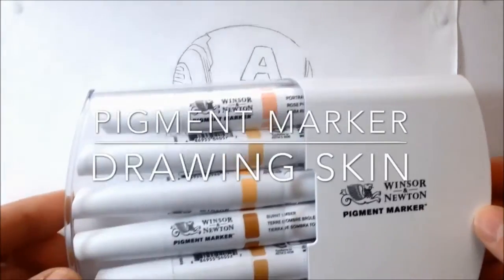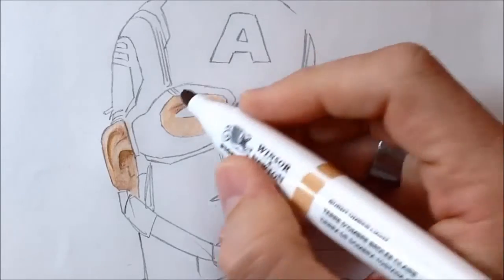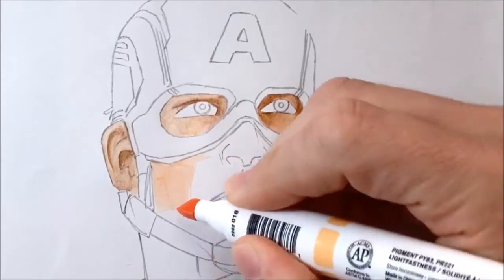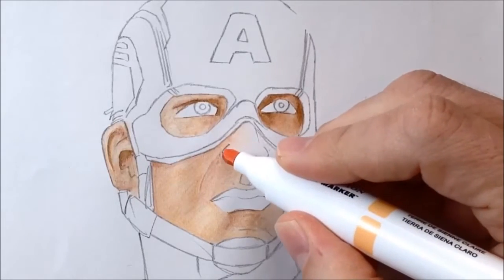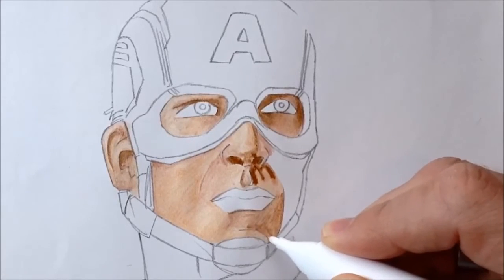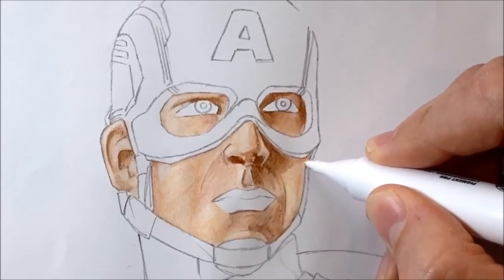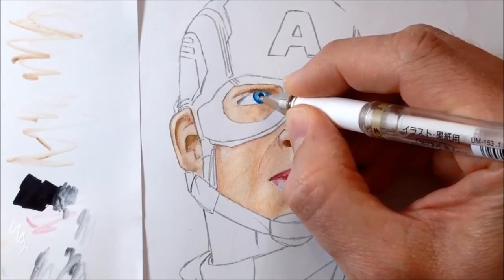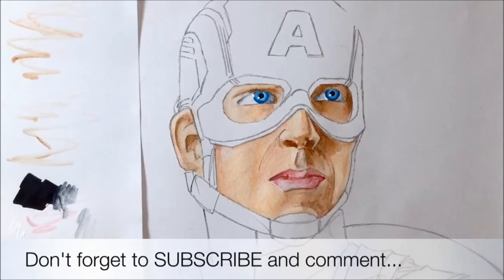Winsor and Newton Pigment Markers // Drawing skin tones on Captain America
This is my first go with the Skin Tones set of Winsor and Newton Pigment Markers!  Watch as I show you how to draw skin tone on Captain America's face using the rich colours from the Skin Tones markers and the white blender pen.  I demonstrate how to blend the marker colours together so you can show the shadows and highlights of skin texture, using dark colours and the white blender. This pigment marker tutorial is shot in real-time with a commentary explaining how I'm drawing realistic skin tones using pigment marker!